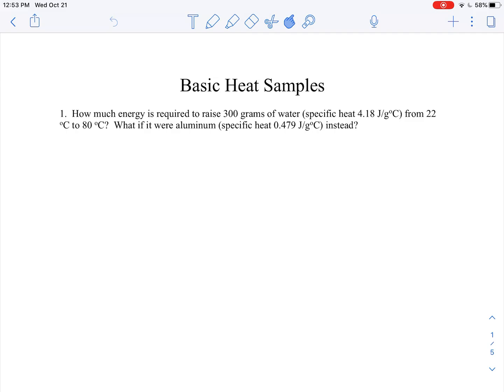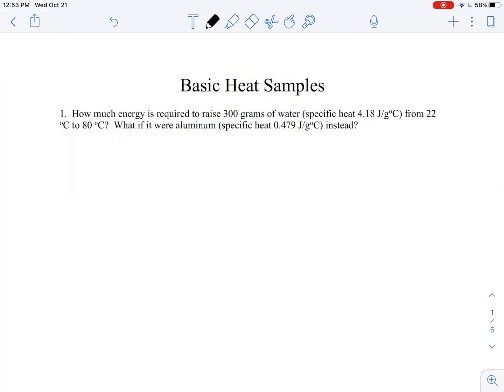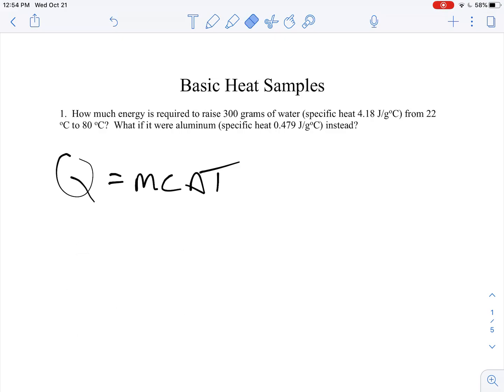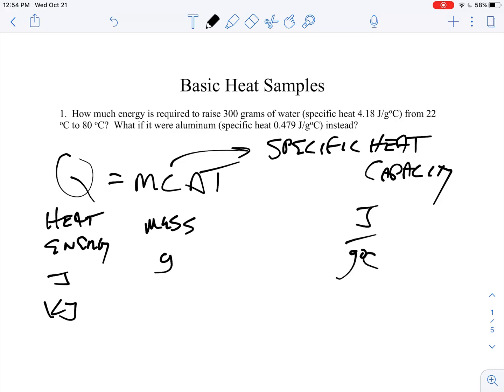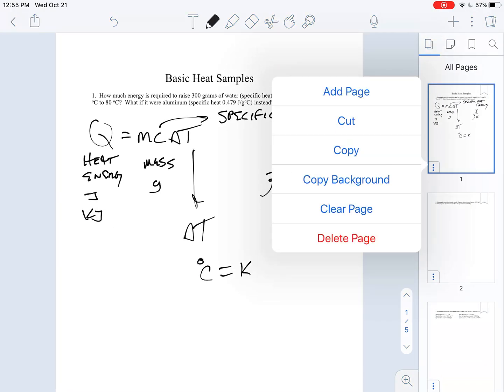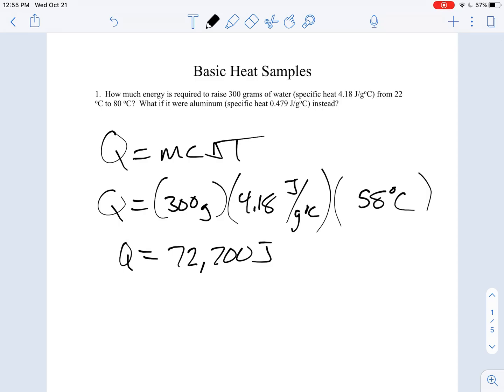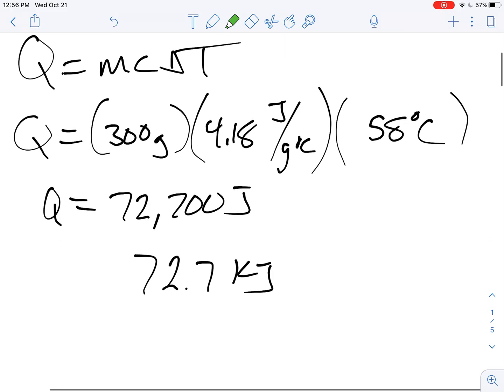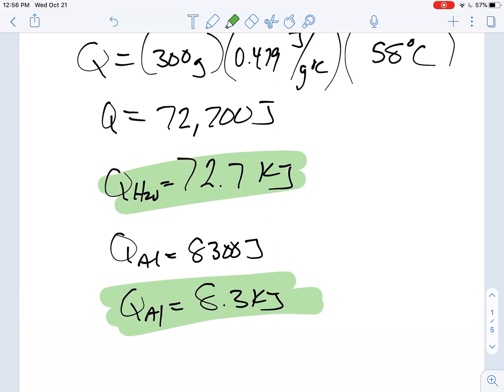Basic Heat sample 1